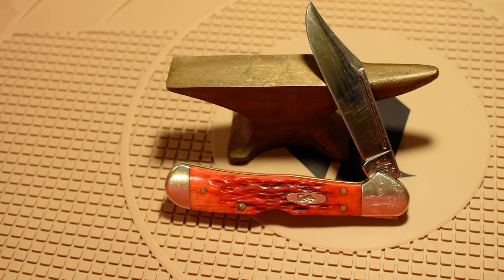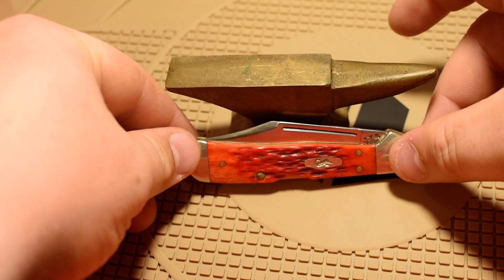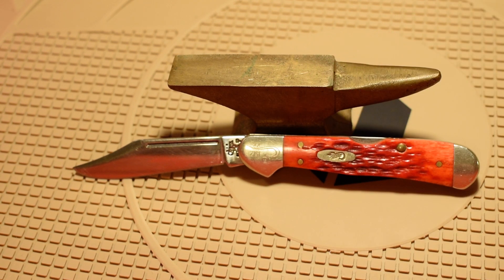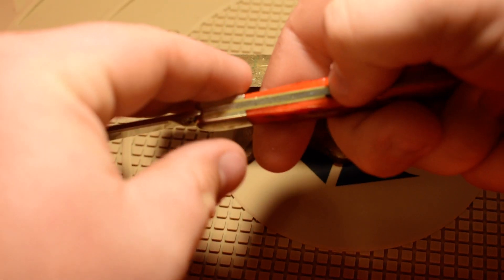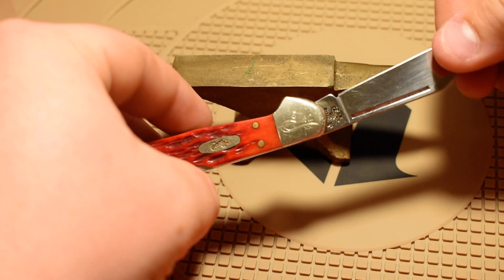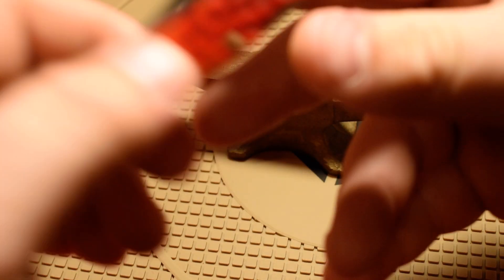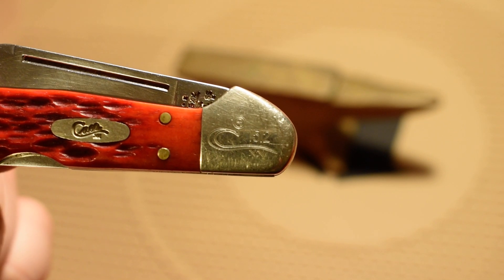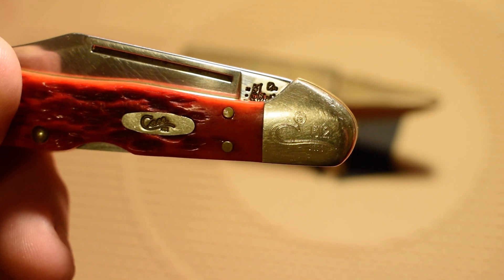Case XX Copperlock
This is my Case xx Mini Copperlock